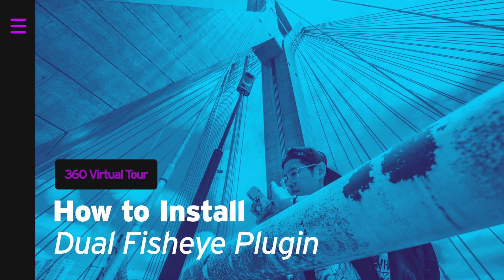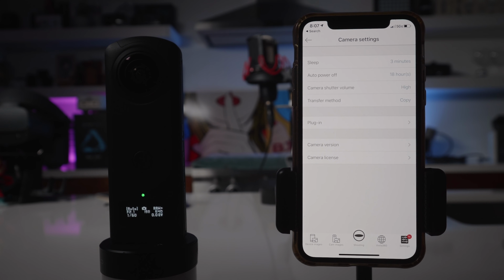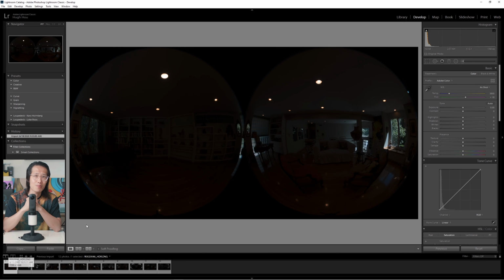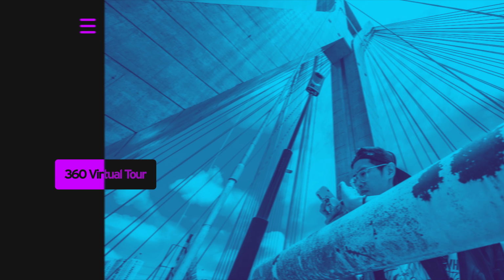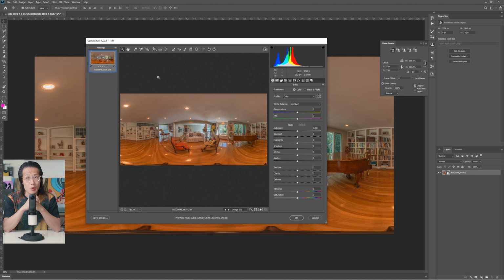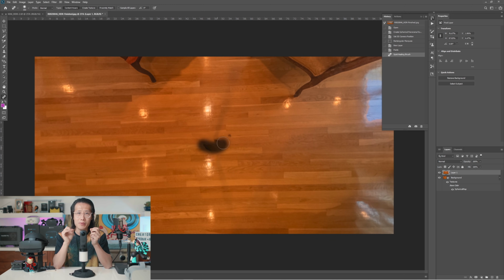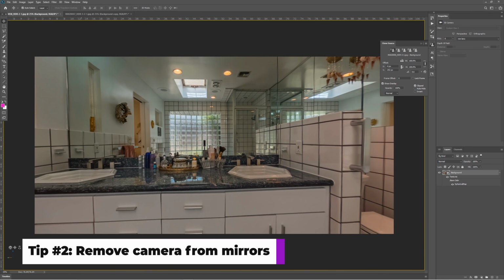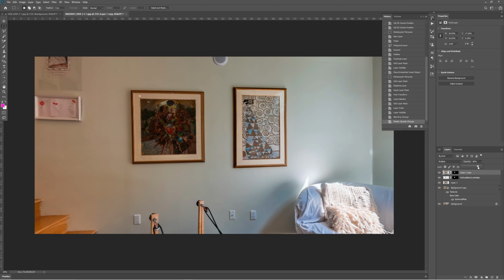The BEST Pro Virtual Tours HDR Workflow: Theta Z1 from Zero to Hero Guide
Have you bought a Ricoh Theta Z1 but are having problems in shooting and editing High Dynamic Range (HDR) 360 photos for professional Virtual Tours? You are not alone! There are no up-to-date and straightforward tutorials, paid or free, out there about the Dual Fisheye plugin, Adobe Lightroom, and Photoshop editing workflow. So I am going to share my REAL professional workflow with you - you can become a TRUE real estate Virtual Tour professional in any shooting condition with Ricoh Theta Z1 and other 360 Cameras like Qoocam 8K or Insta360 One R.
0:00 - The finished 360 Photo you learn to create today
1:10 - Ricoh Theta Z1 no BS review from my Real Estate Clients
2:48 - How to Install hirota41d DualFisheye Plugin
3:54 - How to shoot with DualFisheye Plugin
5:58 - LATEST Theta Z1 Photo Editing workflow (2.10+) with Adobe Lightroom
8:31 - Remove Chromatic Aberration in manual mode
9:20 - Batch processing with RICOH THETA Stitcher (2.10+)
10:48 - Edit in Photoshop as Smart Object - no Seamline nondestructive editing
12:13 - Denoise with AI - Topaz Labs DeNoise AI
12:27 - 3D Spherical Panorama - everything you need to know
13:57 - Fix stitching problems w/o PTGui
14:23 - Bonus: Advanced Photo Editing Tutorial (for the REAL Pros)
15:03 - Use the Clone Source Panel for a better tripod removal
15:36 - Remove the camera from a mirror
16:14 - Paintings reflection & replacement tricks (MUST-HAVE cleanup skill)